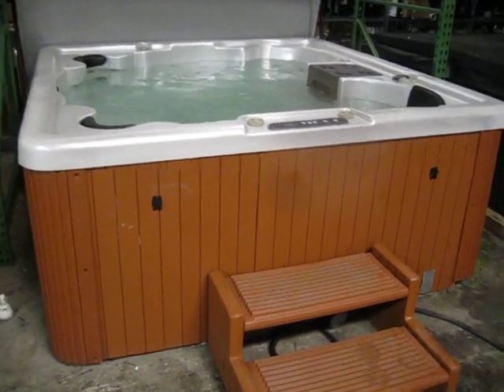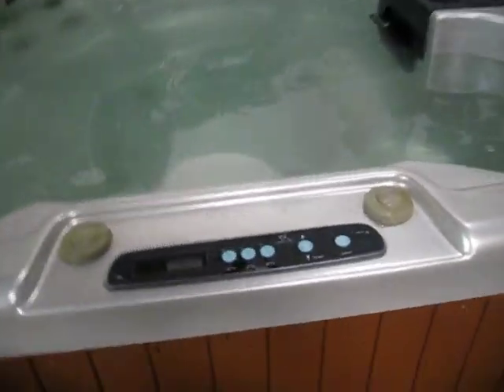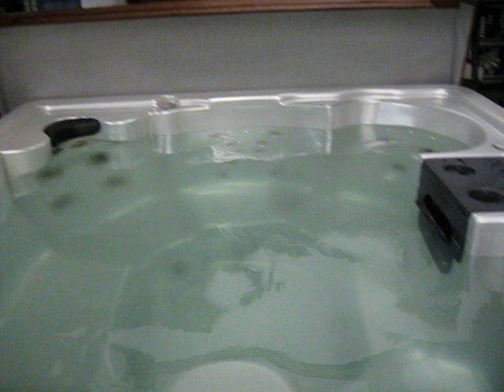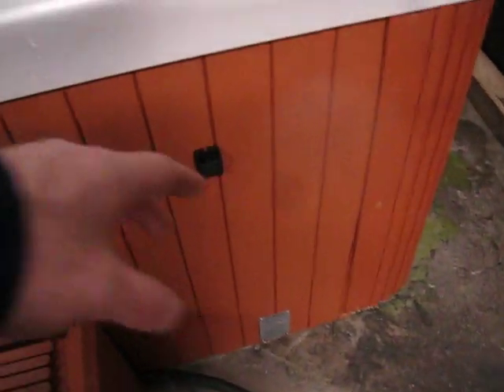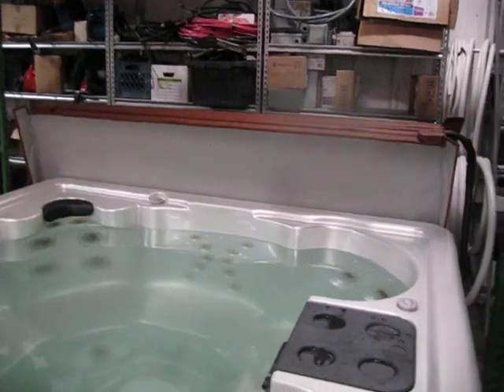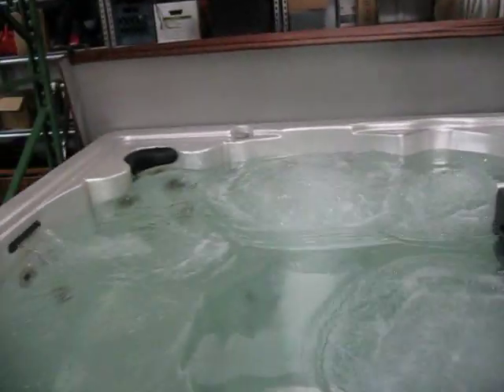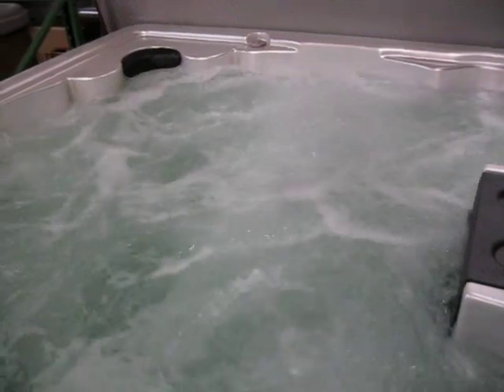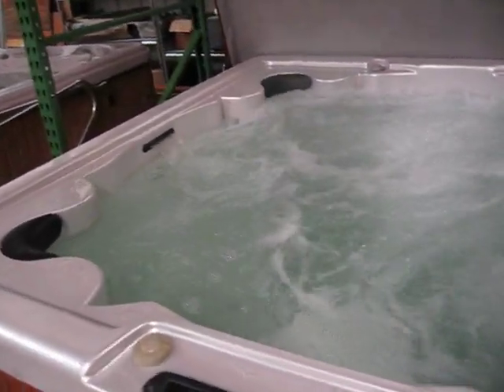For Sale Used Cape Cod SE Hot Tub Spa Fiber Optics Waterfall Composite Sides Nashville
We are offering a Nice Down East Cape Cod SE Hot Tub made by Master Spa. I sold tis tub when it was new to the original owner. It features Composite Side Panels, 3 Pumps, a Watefall, Fiber Optic Lights and a Pearl colored Shell. It has a 3 Month old Teak cover and a Cover lift also.